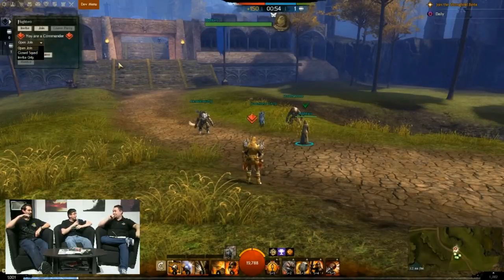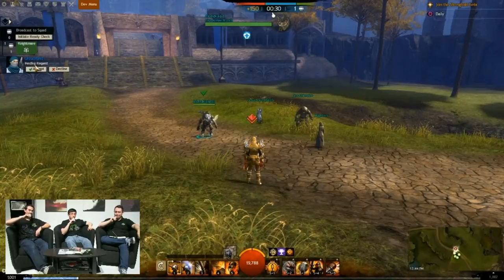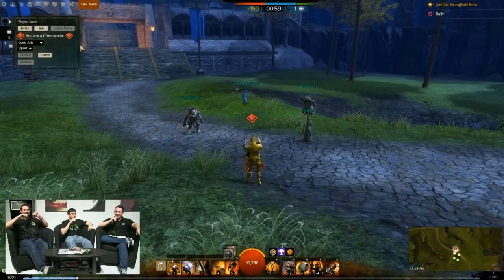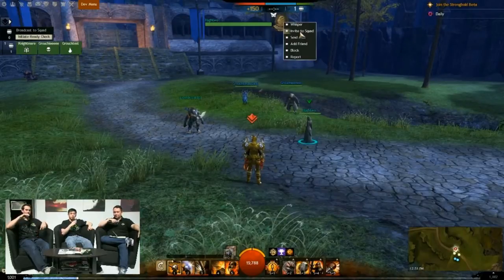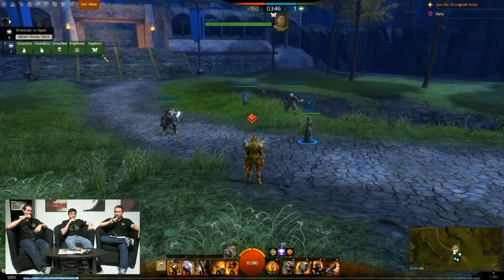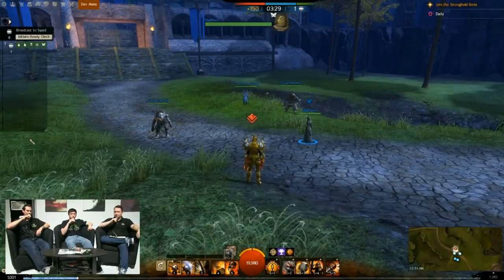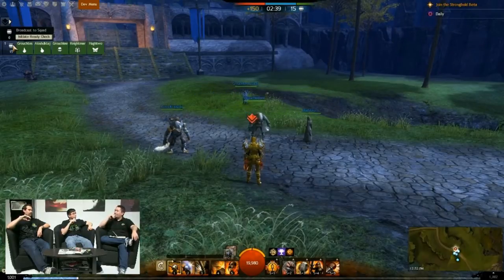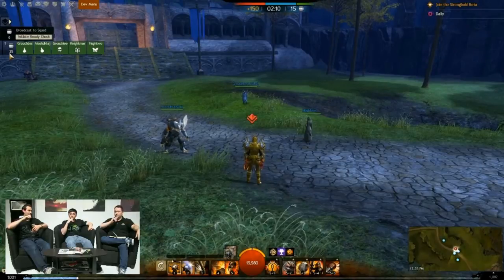TwitchCon 2015 Enhanced Squad UI [GW2]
The official GW2 Twitch stream announcing the "Enhanced Squad UI".